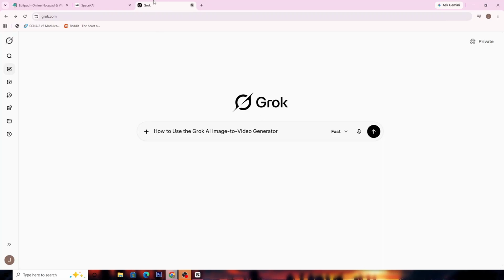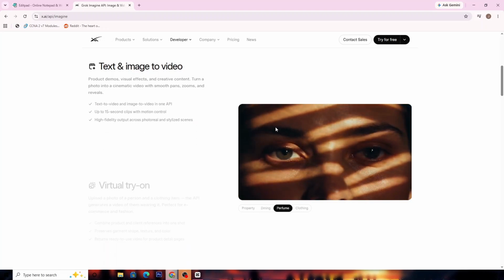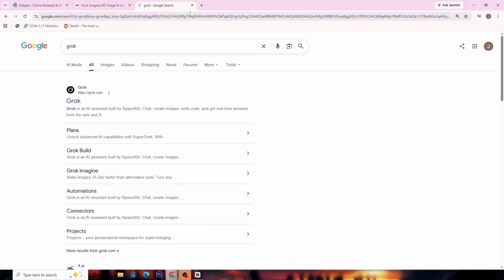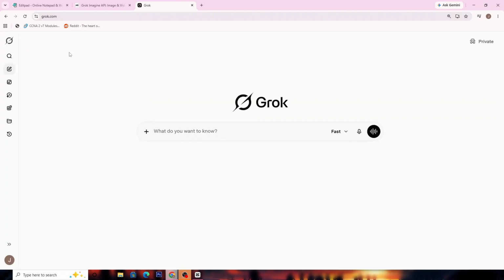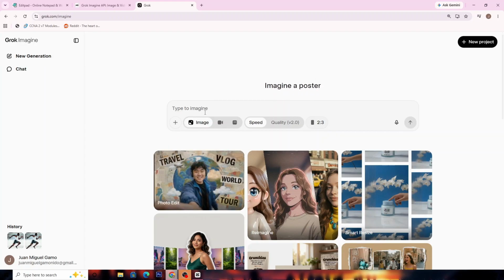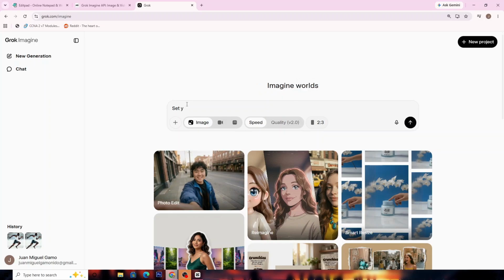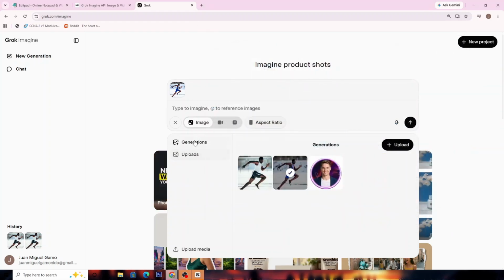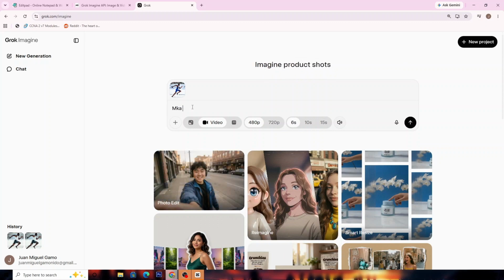How to Use the Grok AI Image-to-Video Generator Easily 2026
In this video I have shown How to Use the Grok AI Image-to-Video Generator Easily 2026.

In this tutorial, you will learn how to navigate and utilize the Grok AI Image-to-Video Generator to transform static images into dynamic video content. We will walk through each step, from uploading images to customizing video settings, ensuring you gain a clear understanding of the process. By the end of this video, you will have the confidence to create impressive video outputs that captivate your audience.

The ability to convert images into videos opens up many opportunities for content creators and businesses alike. Whether you’re marketing a product, showcasing a service, or creating engaging social media posts, this feature adds a new dimension to your visual storytelling. Discover how businesses are leveraging this tool to enhance their promotional strategies and engage their customers in innovative ways.

Automation and AI are at the forefront of content creation, and the Grok AI generator exemplifies this trend. Seamless integrations with existing systems make it easier than ever to implement this technology into your workflow. Not just for professionals, this tool is also beginner-friendly, providing opportunities for new creators to experiment with video creation in a simple and effective manner.

You'll learn:
- How to upload images to the Grok AI Image-to-Video Generator
- Steps to customize video settings and styles
- Best practices for creating engaging video content
- Real-world applications for businesses using this tool
- Tips for beginners to maximize their output quality

Perfect for content creators, marketers, and business owners looking to enhance their visual storytelling.

0:00 Introduction to Grok AI Image-to-Video Generator
0:30 Uploading Images
1:00 Customizing Video Settings
1:30 Real-World Applications
2:10 Tips for Beginners
2:30 Conclusion